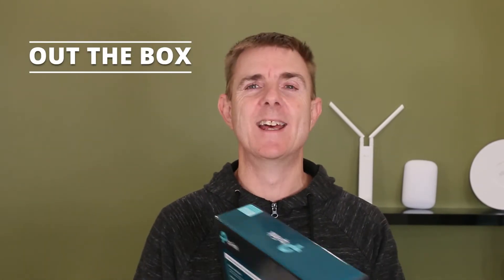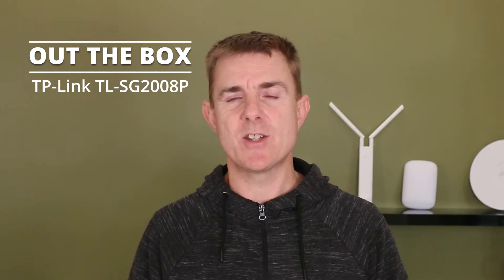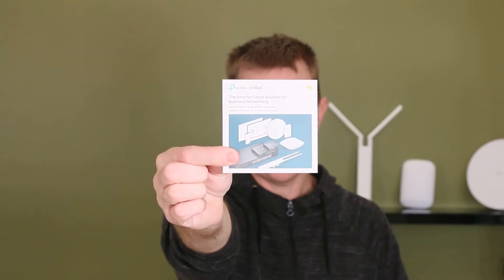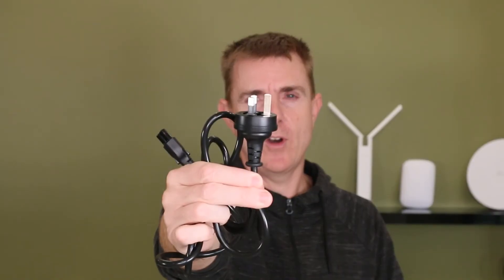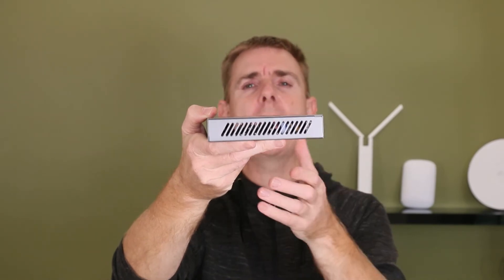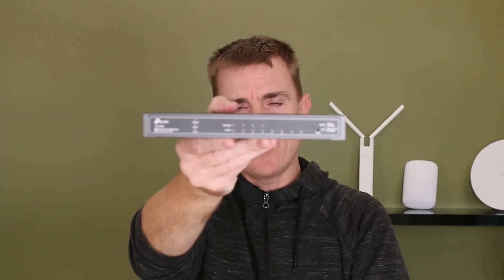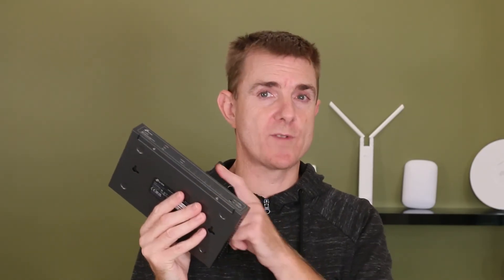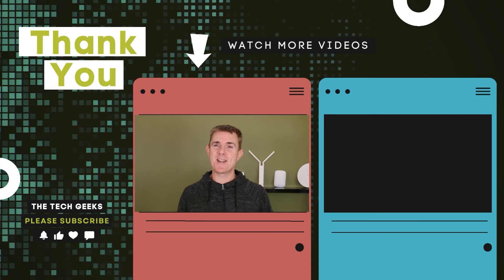Out the Box Series - TP-Link TL-SG2008P 8 Port Switch (4 Ports PoE)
This short few minute video, gives you a quick overview of what you can find in the box when you receive your TP-Link TL-SG2008P 8 Port Switch (4 Ports PoE).

The TP-Link TL-SG2008P JetStream 8-Port Smart Managed Desktop Gigabit PoE+ Switch is fully compatible with PoE devices, such as IP cameras, access points, and IP phones. It also works with non-PoE wired devices to provide Gigabit connections, such as PCs, printers, and IPTV.

Chapters
00:00 Introduction
00:32 What's in the box?
01:19 The device
02:28 Outro